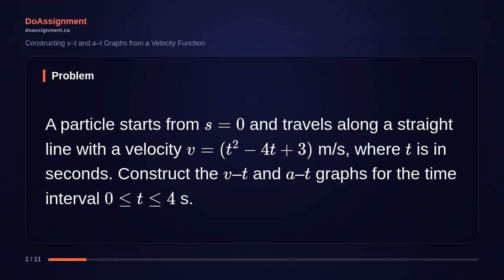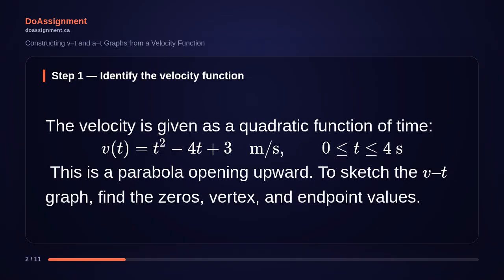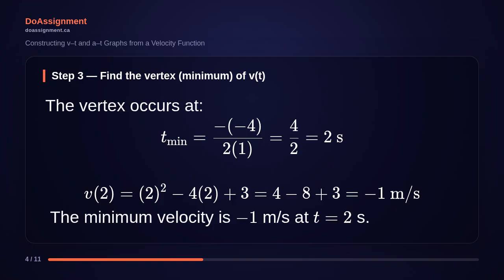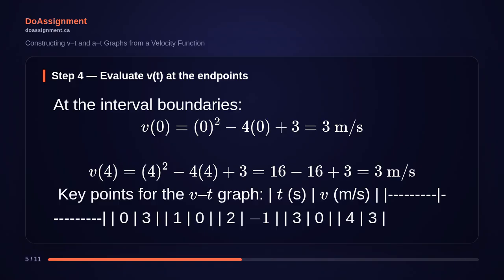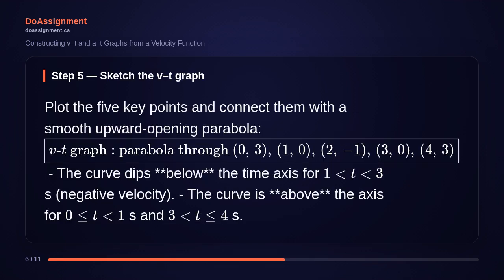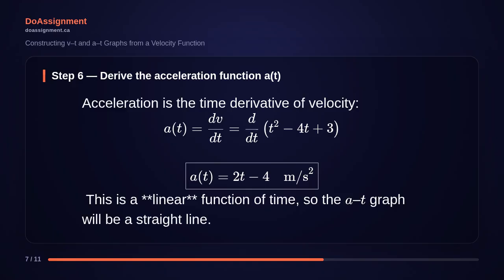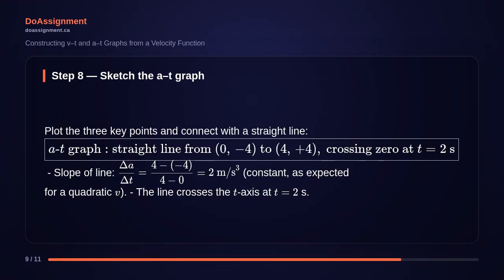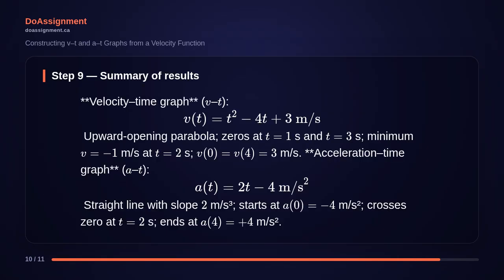Problem 12-38: Engineering Mechanics- Dynamics (Hibbeler 14th Edition)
Question:
A particle starts from s equals 0 and travels along a straight line with a velocity v equals t squared minus 4t plus 3, measured in meters per second, where t is in seconds. Construct the v–t and a–t graphs for the time interval 0 less than or equal to t less than or equal to 4 seconds.

Constructing v–t and a–t Graphs from a Velocity Function

This lesson covers how to analyze a quadratic velocity function to construct velocity–time and acceleration–time graphs. Students differentiate the velocity function to find acceleration and identify key features such as zeros, the vertex, and endpoint values to accurately sketch each graph.

In this lesson, you will learn to:
• Find the zeros and vertex of a quadratic velocity function to identify when a particle is at rest and when velocity is at a minimum or maximum.
• Differentiate a velocity function with respect to time to obtain the acceleration function.
• Evaluate velocity and acceleration at key time values and endpoint boundaries of a given interval.
• Sketch accurate v–t and a–t graphs by plotting and connecting key points with the appropriate curve or line.

Level: University